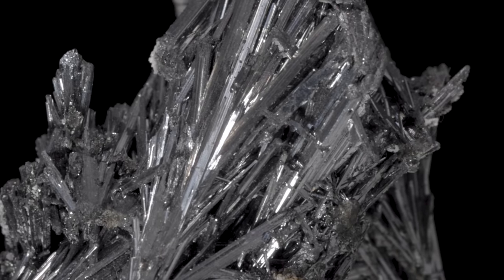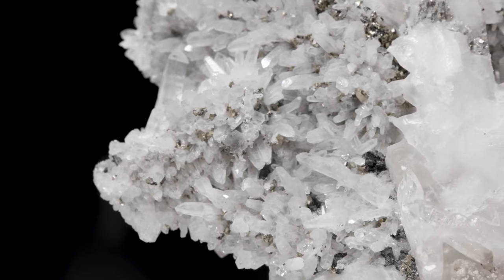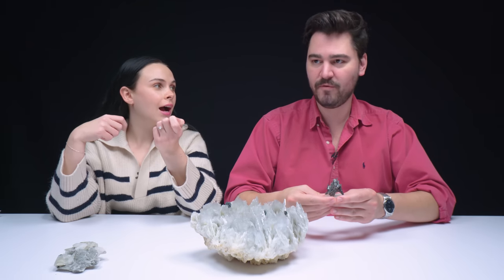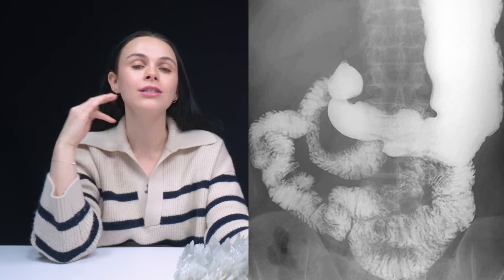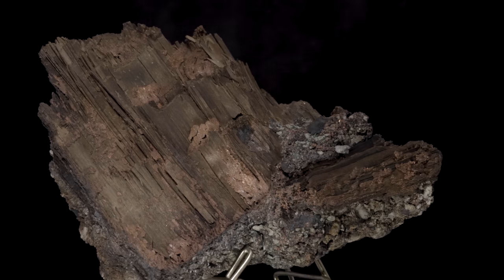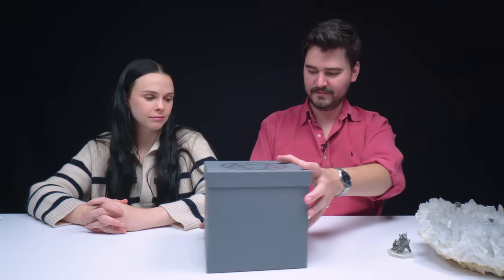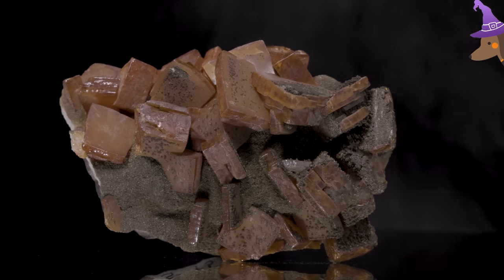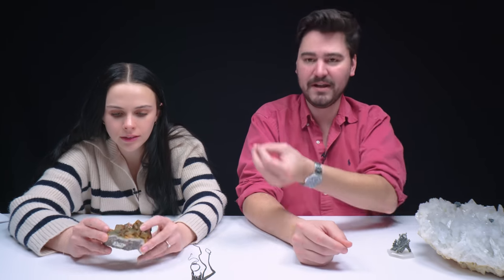Gemstones of Transylvania - Sapphire, Stibnite & More Spooky Minerals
Welcome to a mesmerizing journey into the heart of Transylvania's hidden treasures! In this video, Rob and Sarah unbox a collection of stunning gemstones from the mystical lands of Transylvania, known for its rich geological diversity and unique mineral specimens, and with a few surprises too! We've got silver, hematite, barite, stibnite, and more! You have to watch and see the spectacular beauty of these beautiful raw specimens!

If you're as captivated by these Transylvanian gemstones as we are, don't forget to like, share, and subscribe to our channel to stay updated with more exciting unboxing and gem-related content. Thanks for being a part of this journey into the world of Transylvanian gemstones!